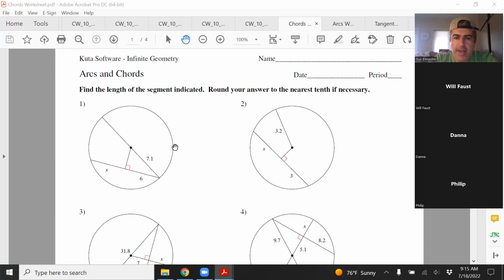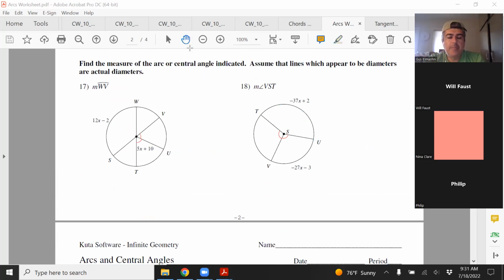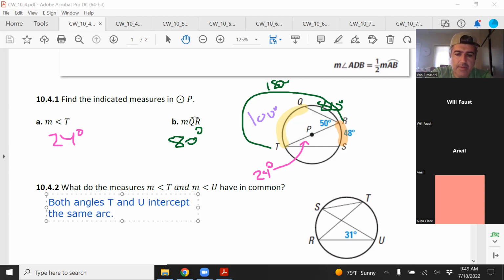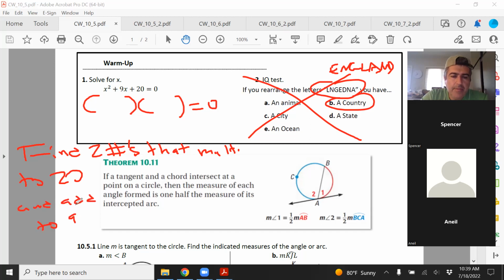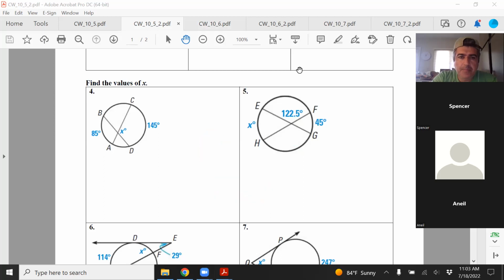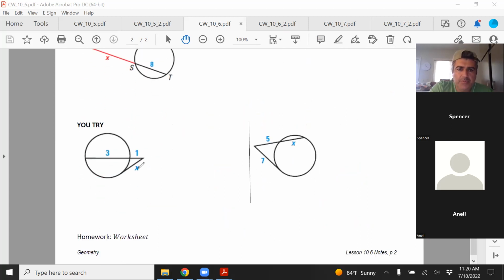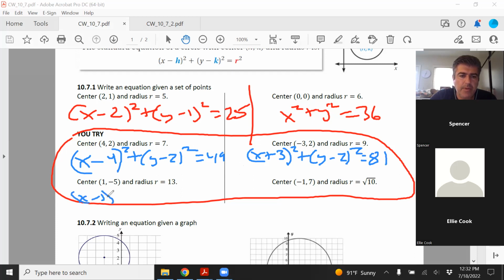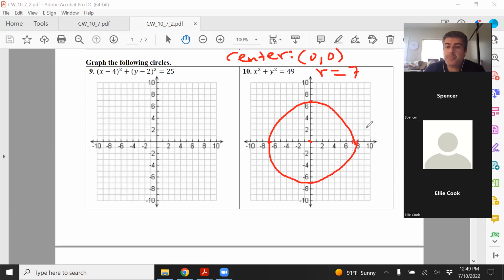Monday, July 18 Geometry Class Discussion of HW #13 and Sections 10 4 10 7